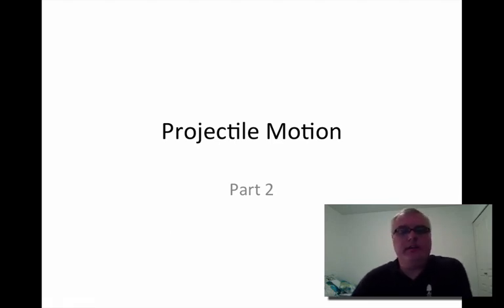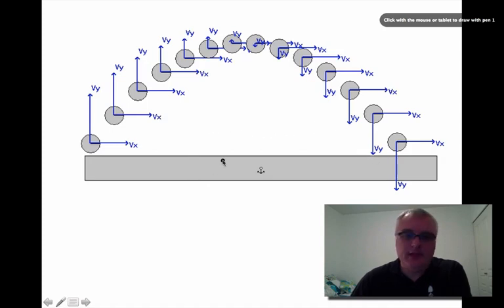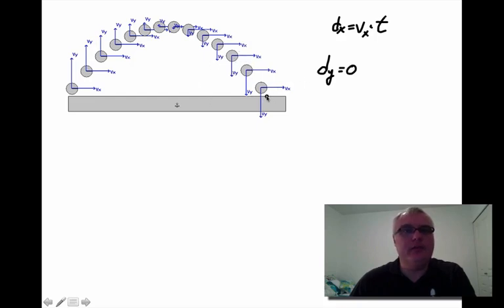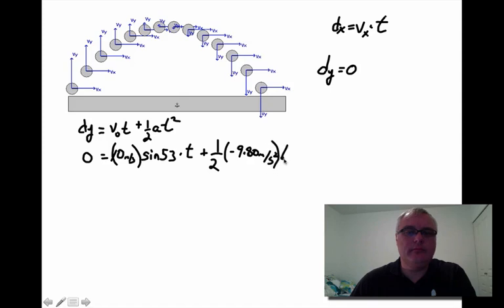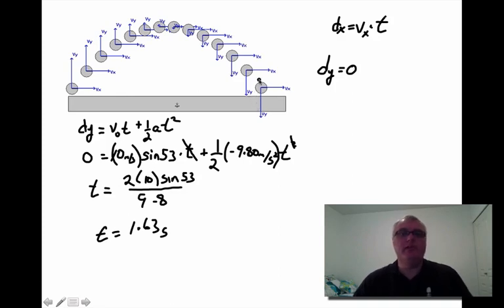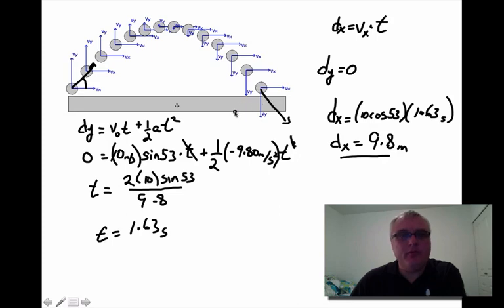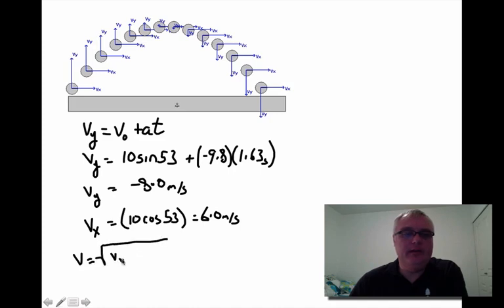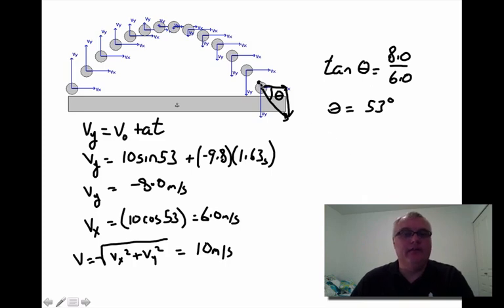Projectile Motion Part 2